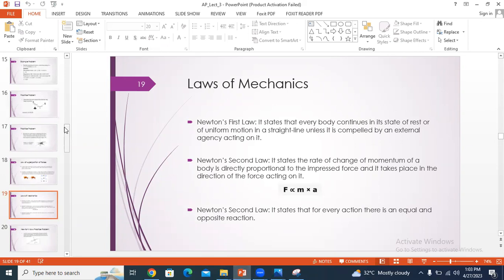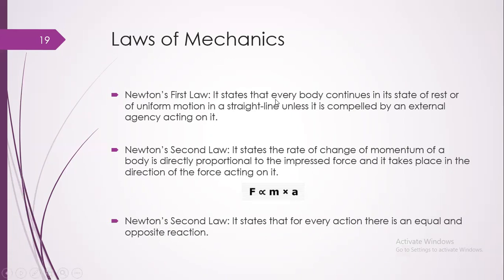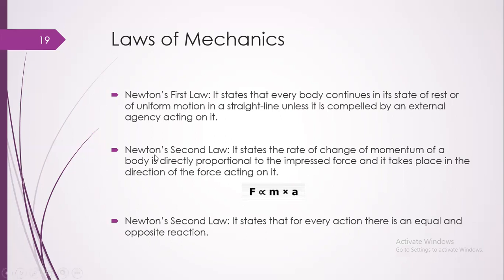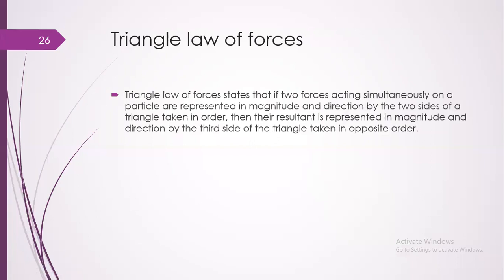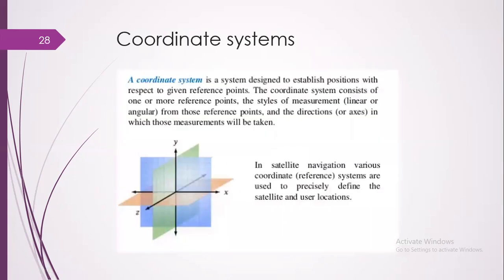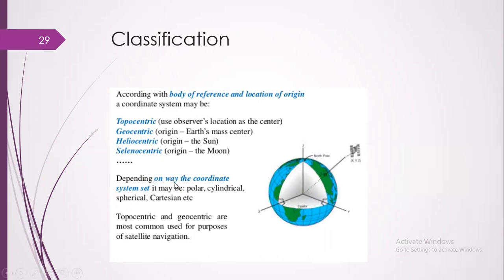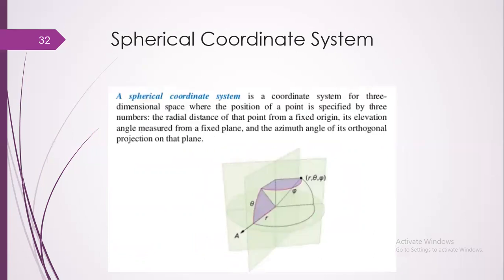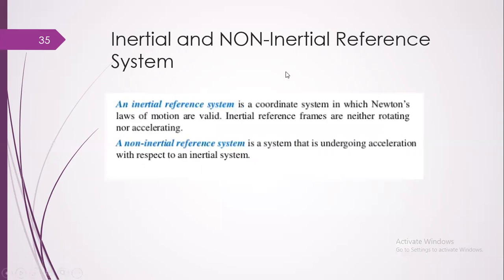Applied Physics Lecture no. 31 & 32 - Law's Mechanics and Coordinate Systems in Applied Mechanics: